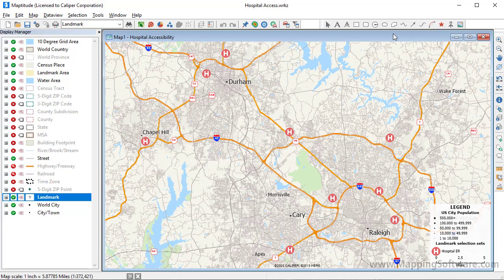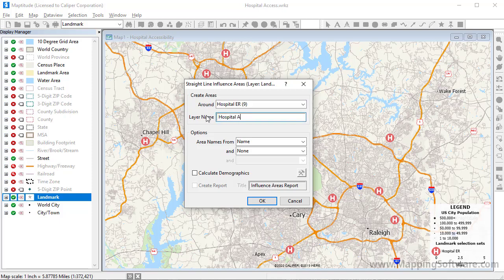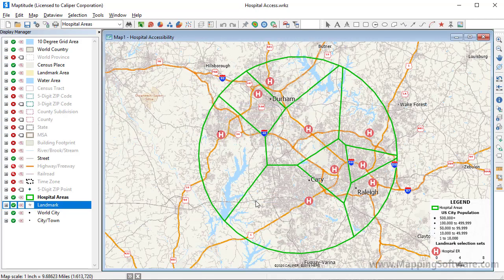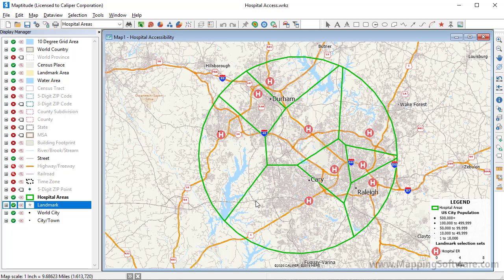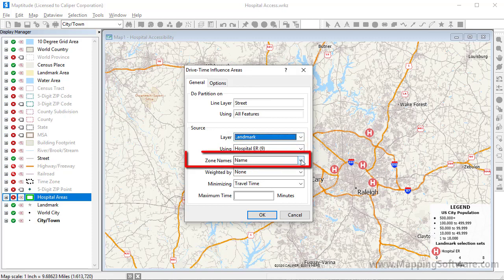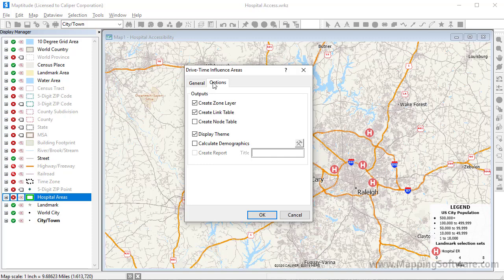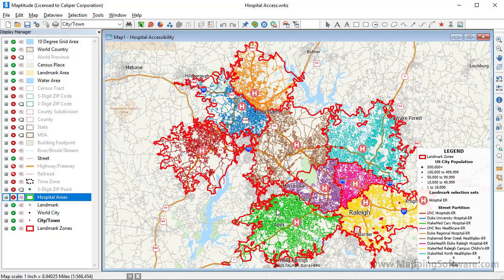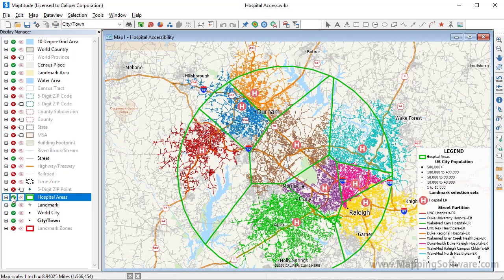Maptitude 2020 Thiessen Polygon & Drive-Time Territories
Areas of Influence and Network Partitions video. Creating catchment areas based on proximity to features in a point layer based on straight-line distance or driving distance.

This video will answer these questions:

How do I create drive-time territories?
How do I create a Thiessen polygon?
How do I create a Voronoi diagram?
How do I create a weighted Thiessen polygon using streets?

0:00 - 1:42: Straight-Line influence areas
1:42 - 3:55: Drive-time influence areas